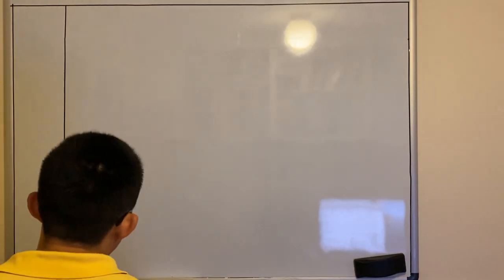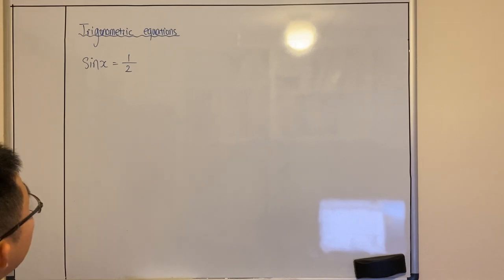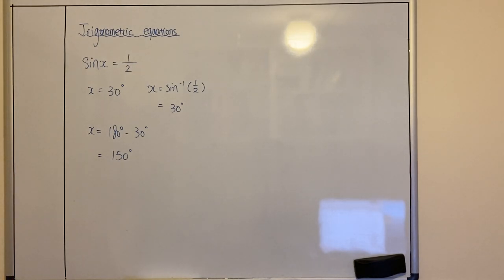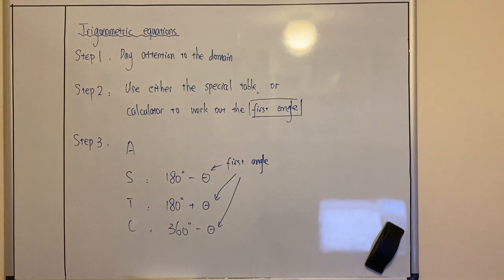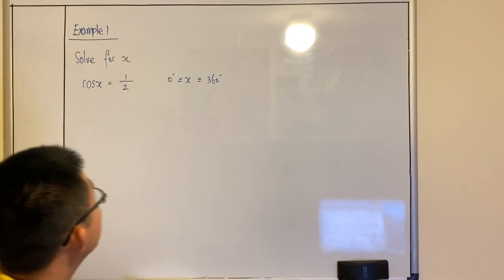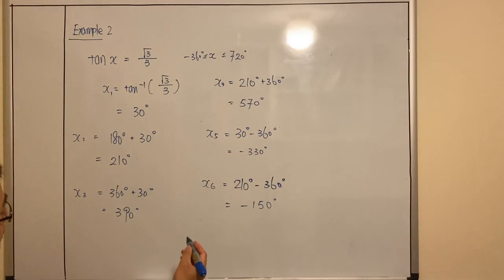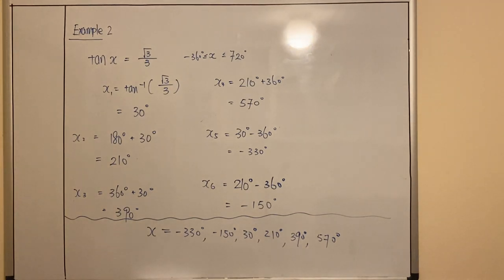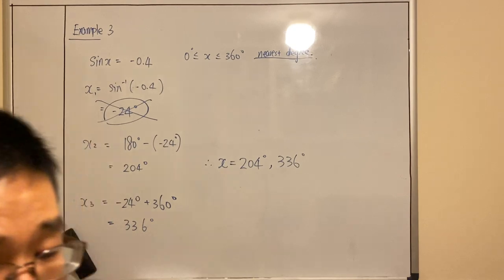6H Trigonometric equations Part 1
This piece of work is absolutely vital because so many problems in later work end up with a trigonometric equation that has to be solved.

There are many small details and qualifications in the methods, and the subject needs a great deal of careful study.